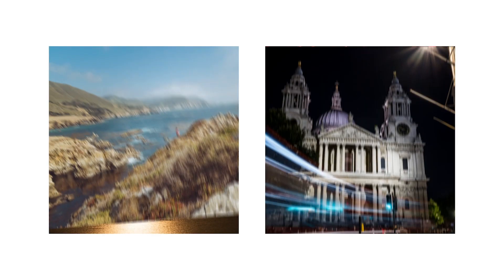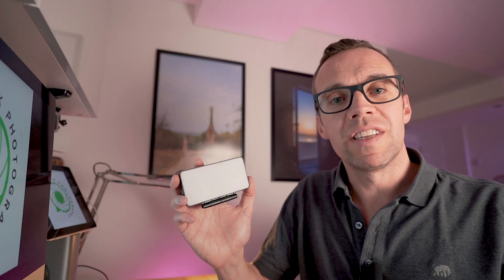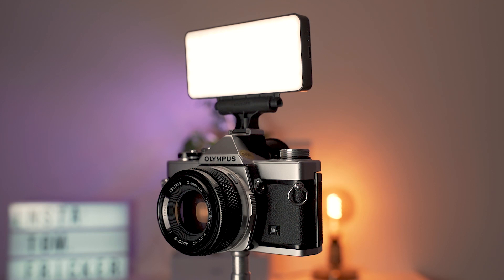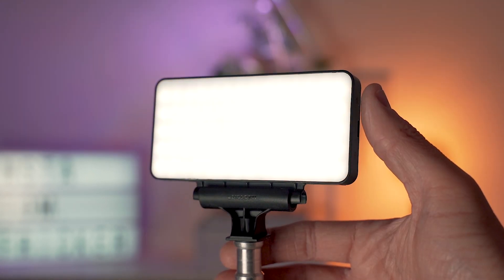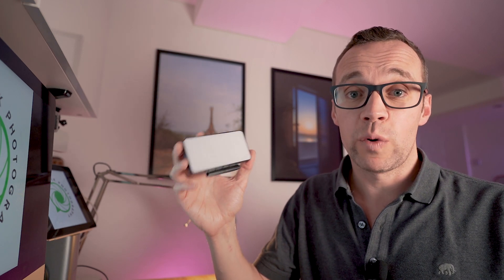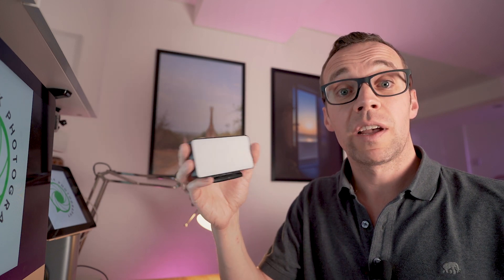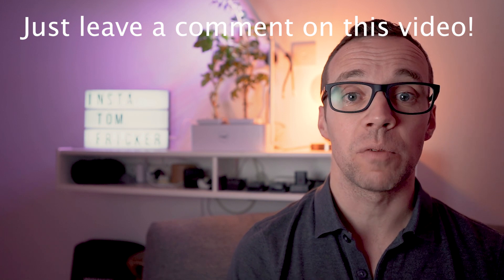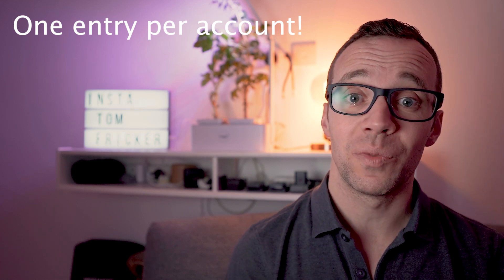[CLOSED] GIVEAWAY - Bigsofti LED Light Panel & Accessories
I am giving away my copy of the Bigsofti LED light panel and accessories to one lucky winner!

In order to enter, leave a comment on this video before 10pm GMT on 18th April 2021. One comment will be picked at random to win the giveaway.

Please note - only one entry to win the giveaway be given to each account that leaves a comment - multiple comments will not increase your chances of winning.

I will announce the winner via a video on this channel on 19th April 2021 - good luck!

The winner will receive:

- The Bigsofti LED panel
- Three Accessories - the universal clip / the camera shoe mount & the self adhesive mount
- A USB charging cable

All items are boxed and in mint condition.

This giveaway is not being run in conjunction with Bigsofti or YouTube. It is being run solely by myself.

Chapters
00:00 - Intro
00:23 - The Prize
01:53 - How to Enter the Giveaway